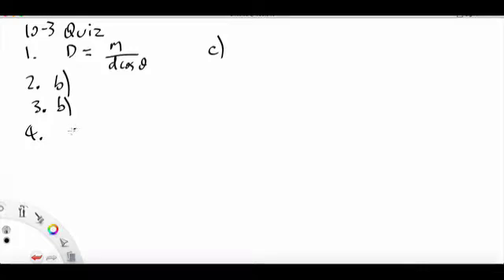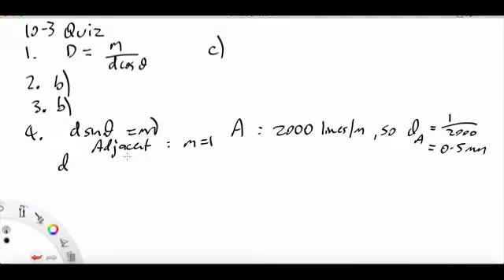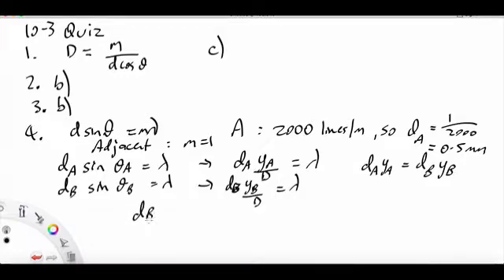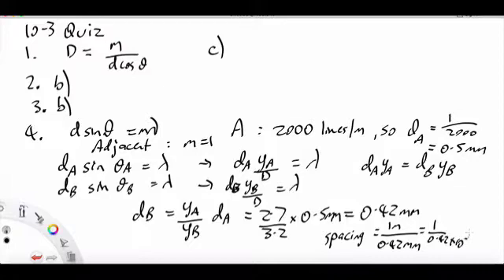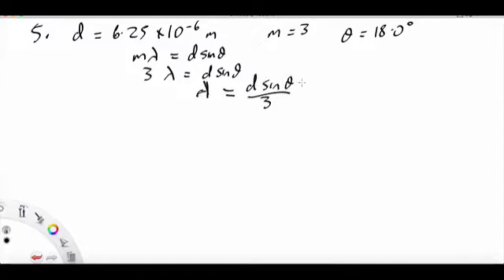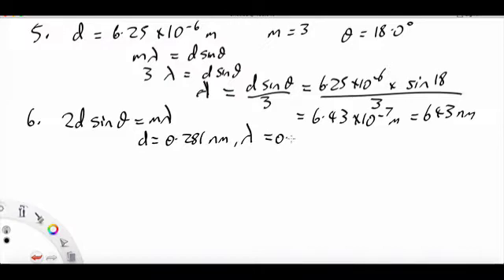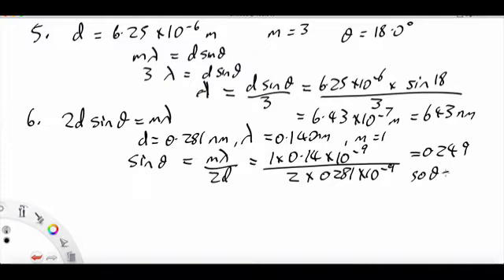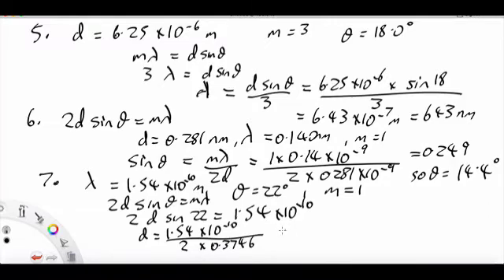10 3 Quiz solutions